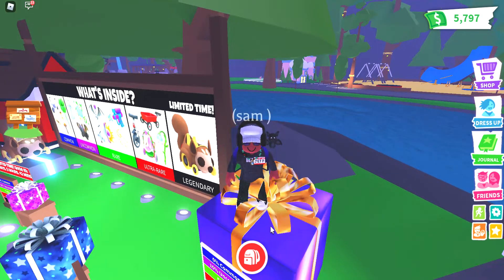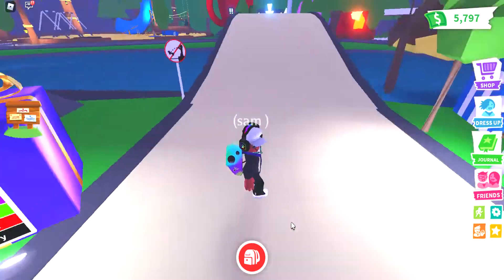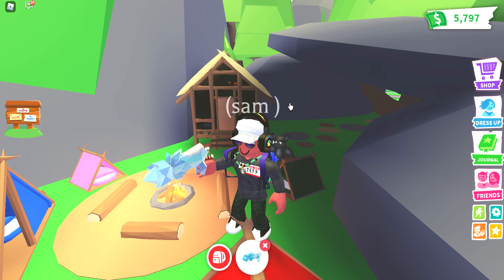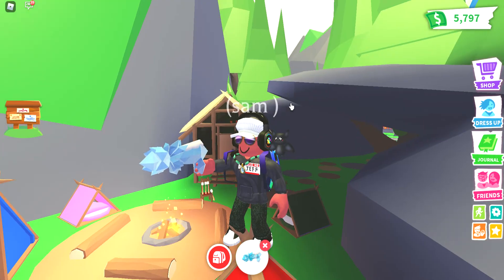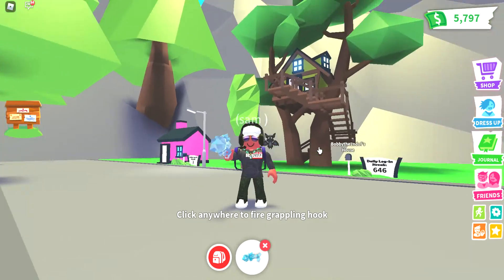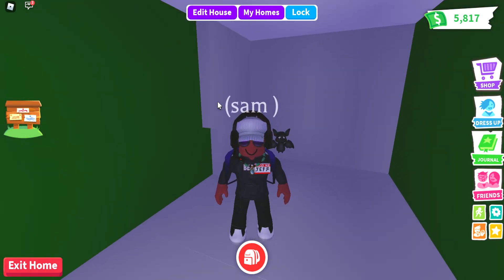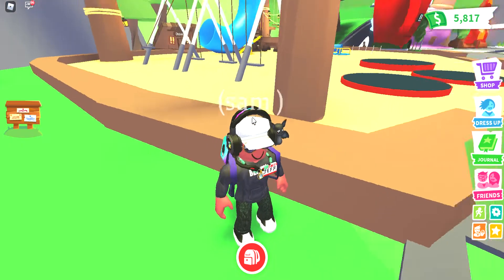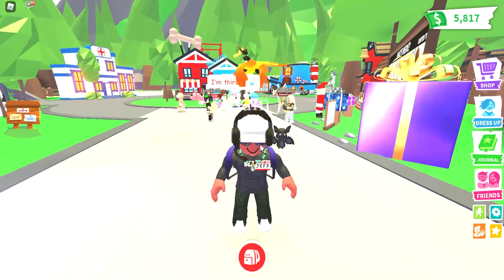Adopt me BUT you can't touch the colour green